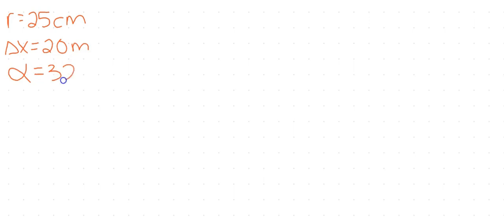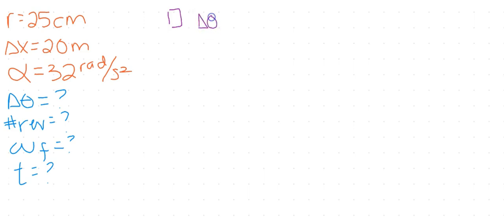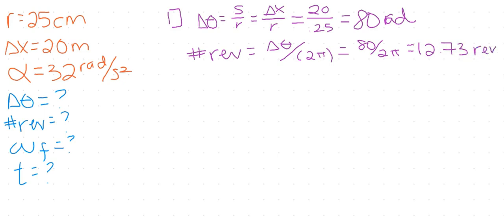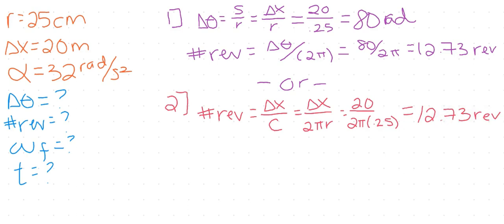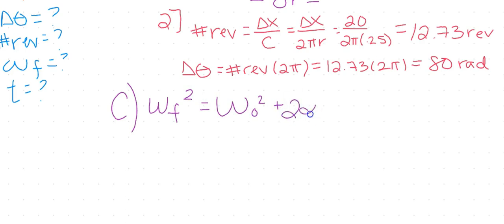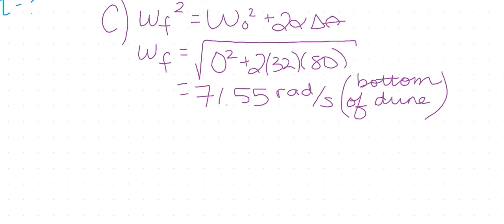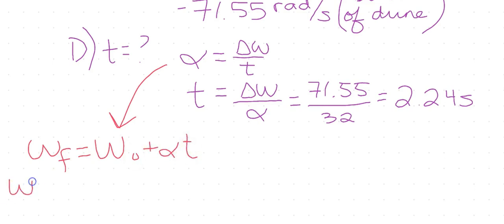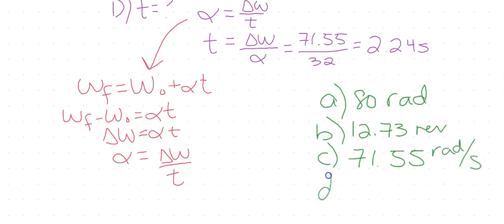Circular Motion Quiz Review #3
A beach ball with a radius of 25 cm travels 20 m down a dune.  As it is rolling down it experiences an angular acceleration of 32 rad/s2.  What is the angular displacement it has while rolling down the dune?   How many revolutions does it go through while rolling down the dune?   What is the fastest the object rotates?  When does this happen on the dune?  How long does it take until the ball reaches the bottom of the dune?